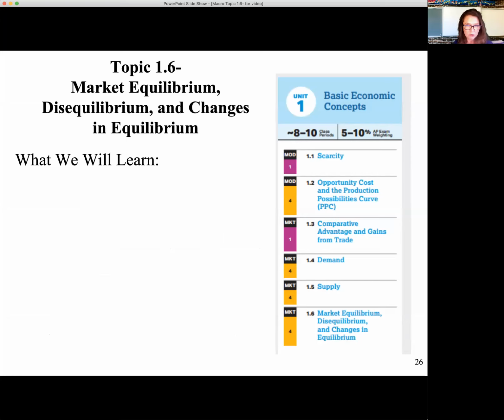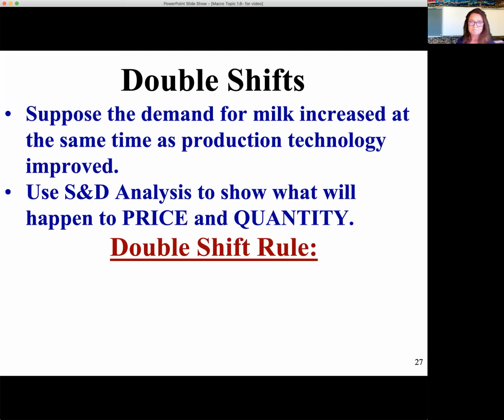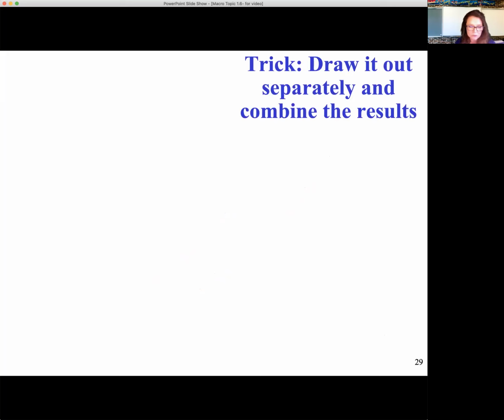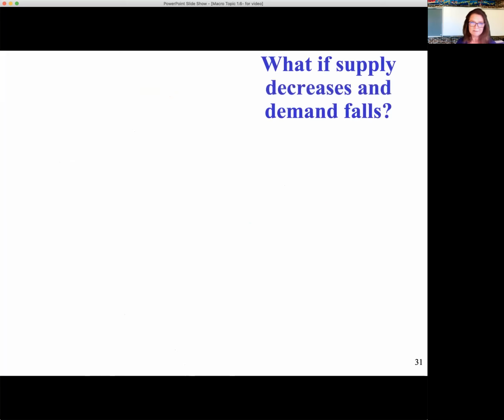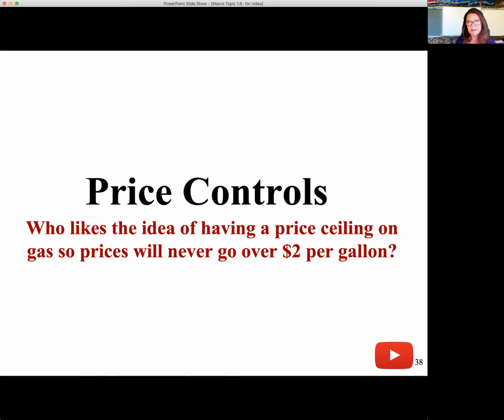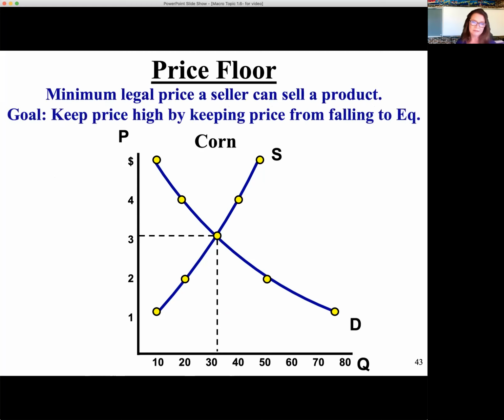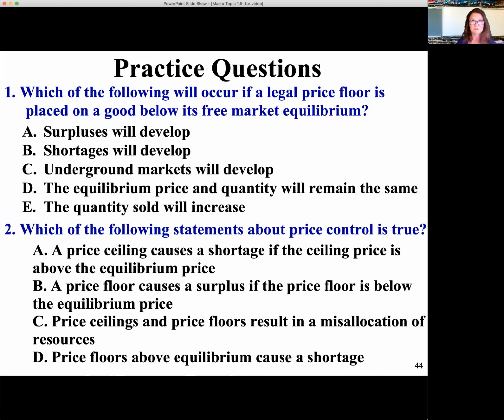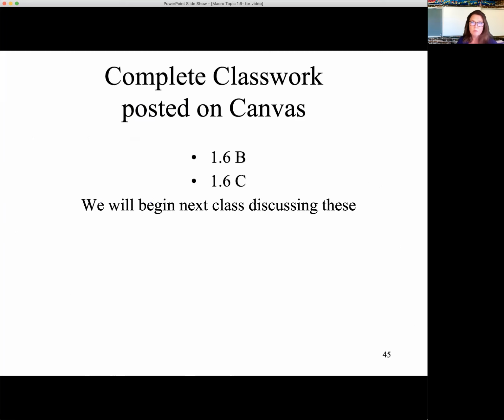AsynchronousAdkins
Asynchronous lesson for October 14